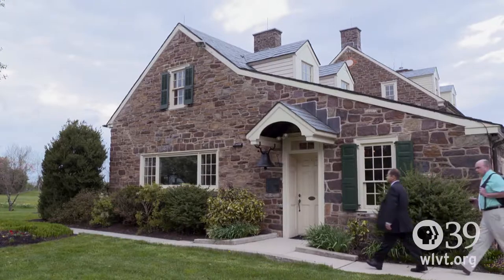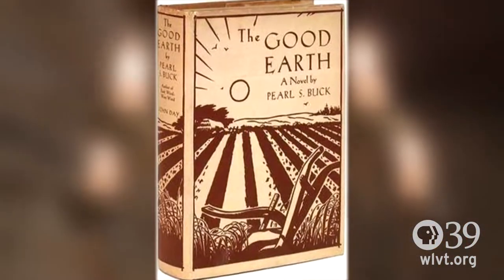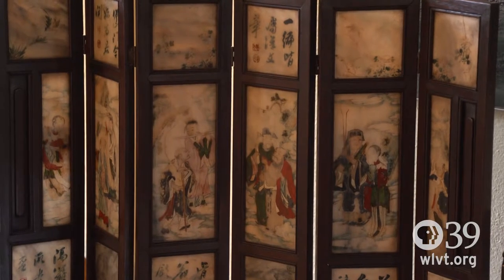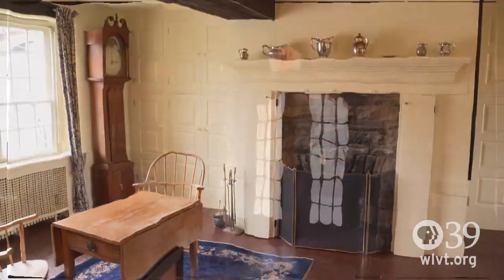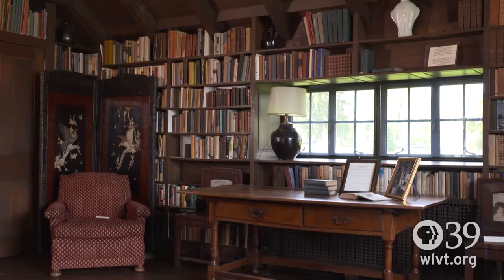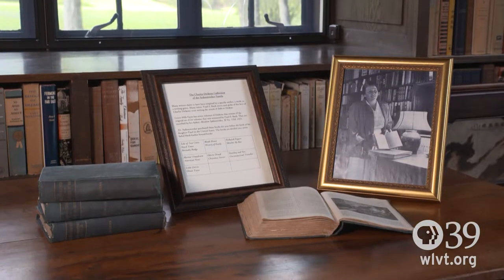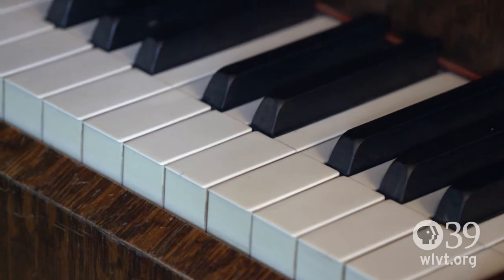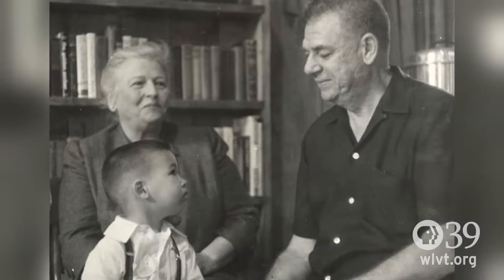Let's Go! Pearl S. Buck House